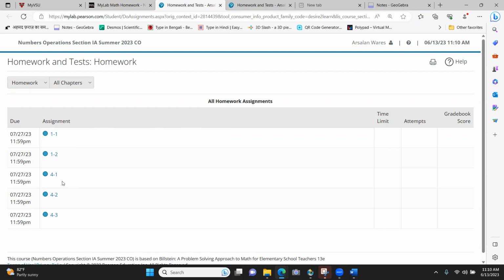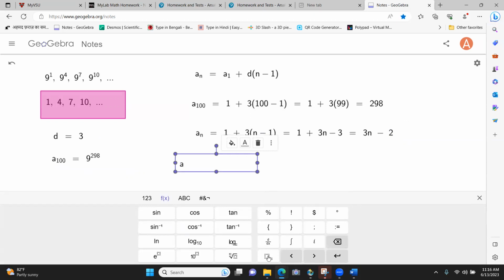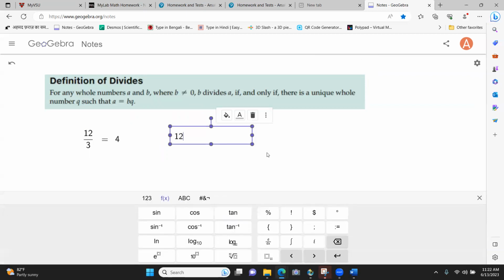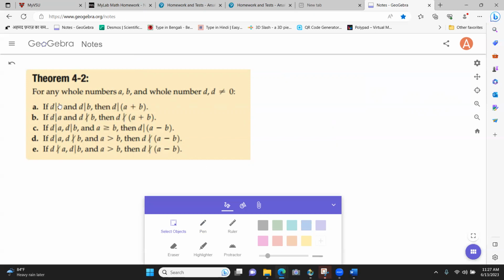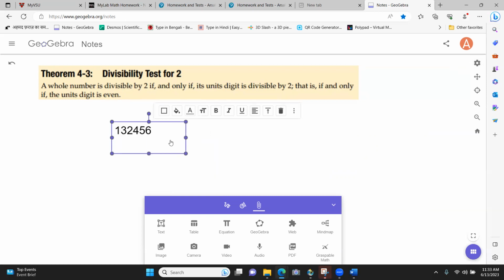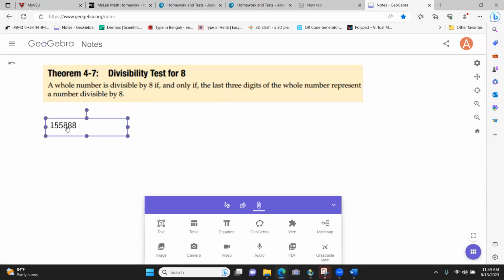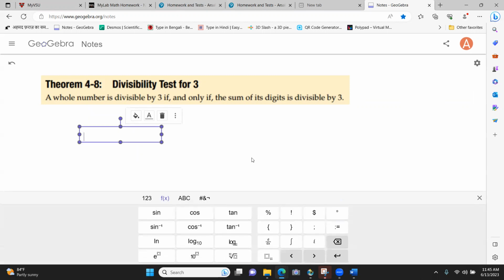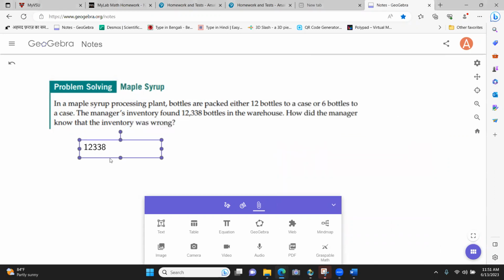Math 2008, June 13, 2023